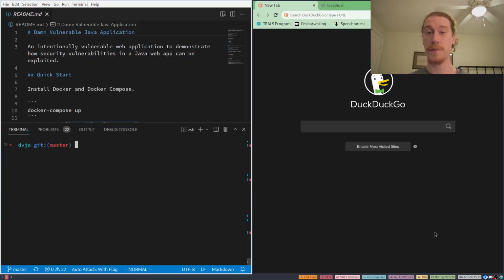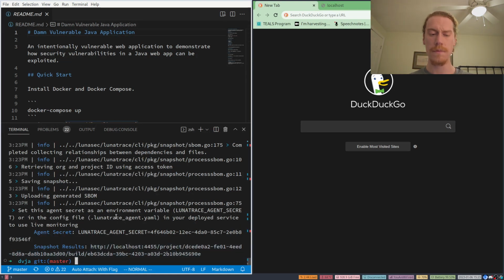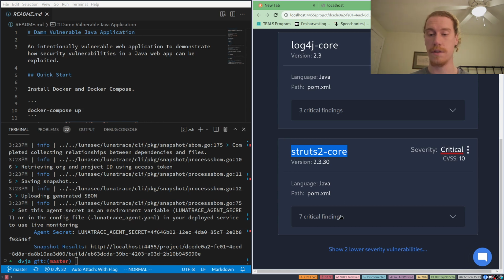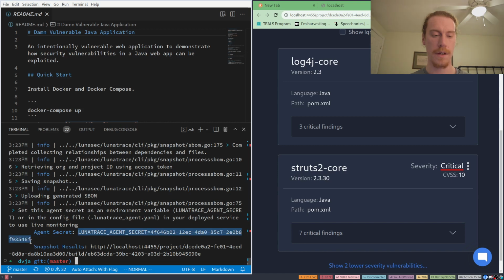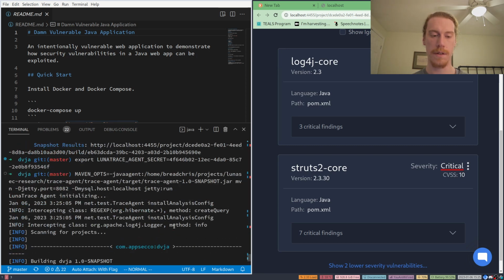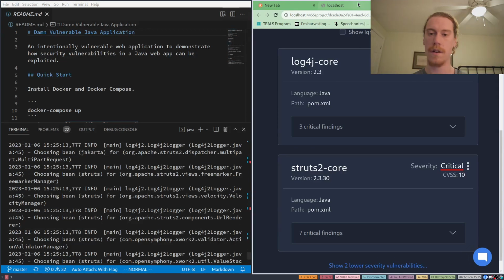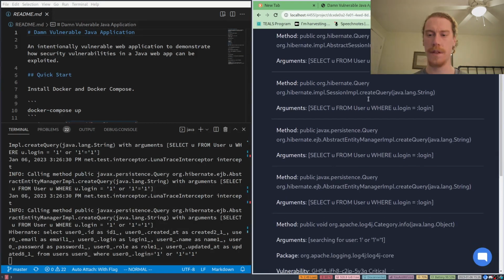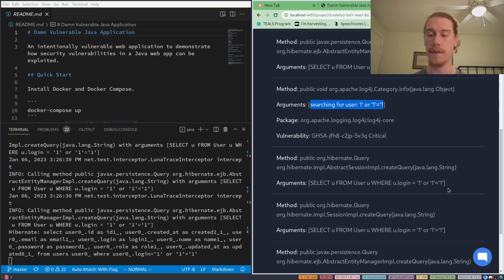Associating SBOMs with Dynamic Tracing to Confirm Vulnerabilities in Production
In this PoC, Chris walks us through how you can use LunaTrace to confirm if a vulnerability applies to a particular application, given that the vulnerable library is part of the pom.xml. Using the dynamic tracing agent, you can look for the presence of the methods being called in your production environment. It is very powerful to see how the agent is used in tandem with Software Composition Analysis (SCA) in order to assess if the Java application invokes vulnerable method calls. This allows us to associate run-time information with a particular SBOM, so to confirm if the vulnerability exists in production.